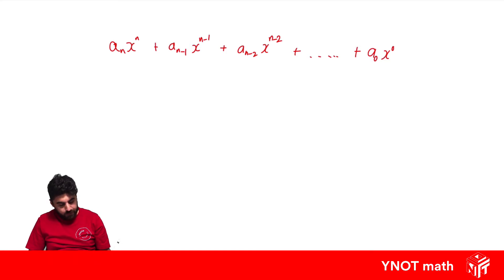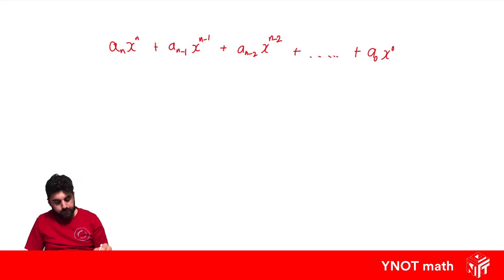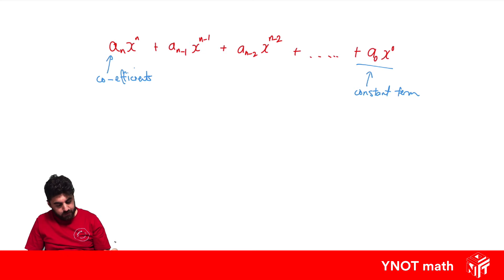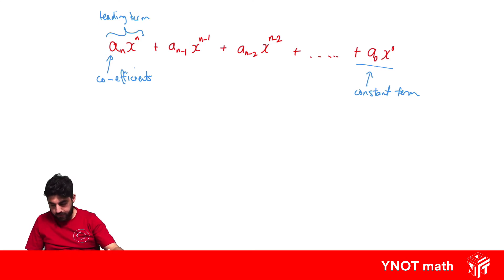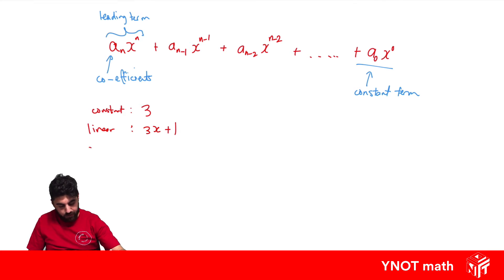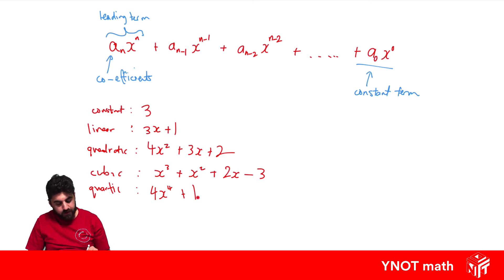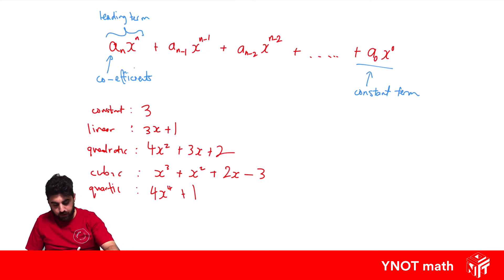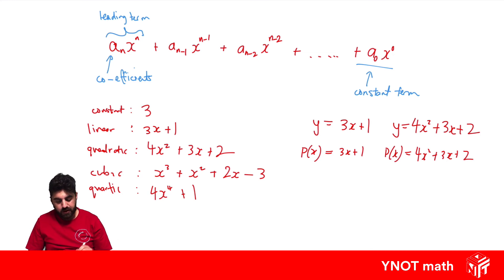Introduction to Polynomials